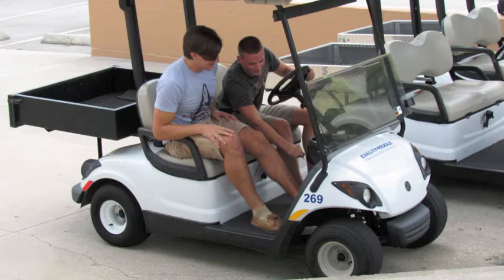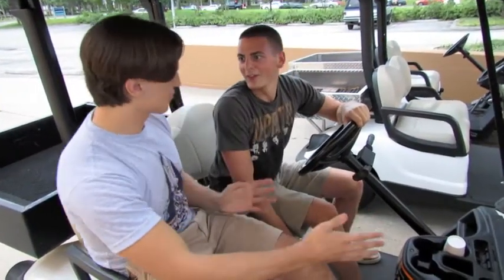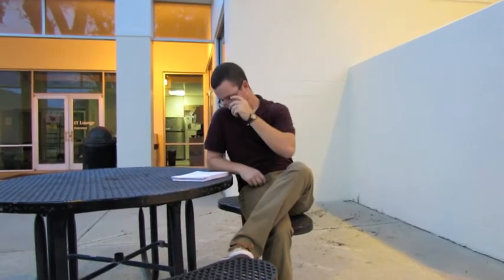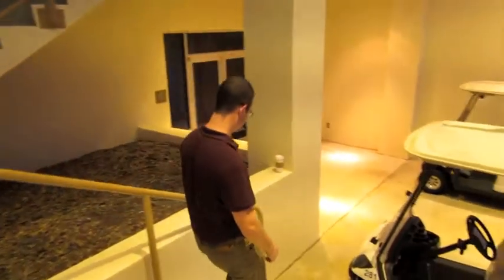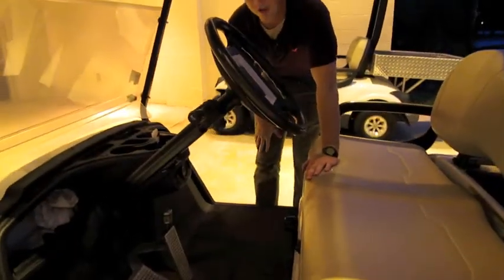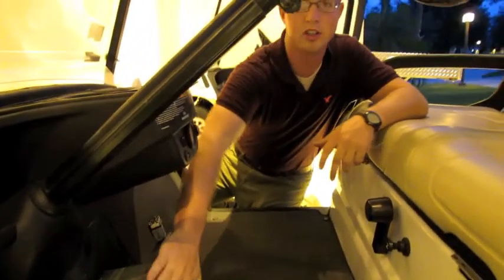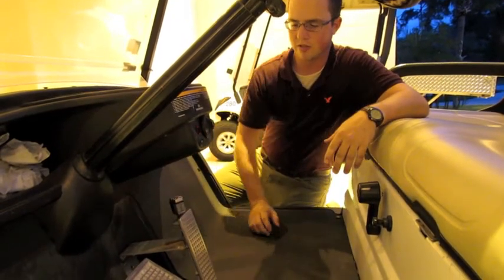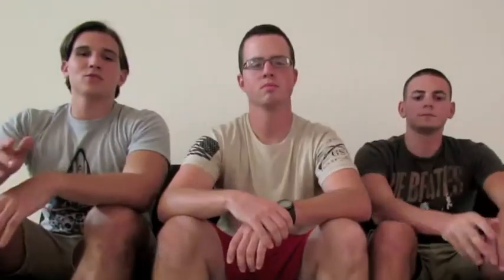Golf Cart Safety-ERAU